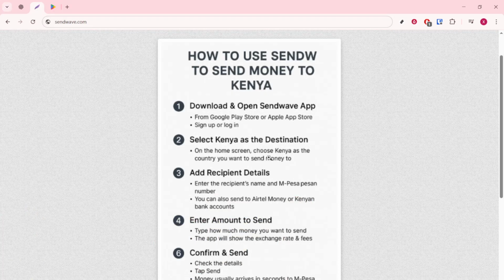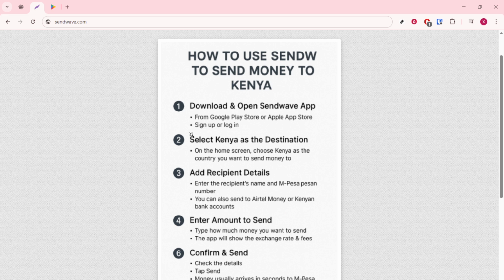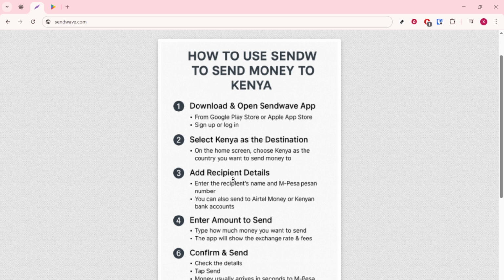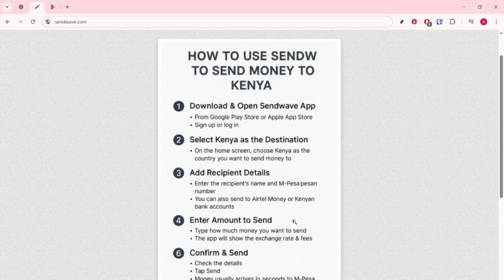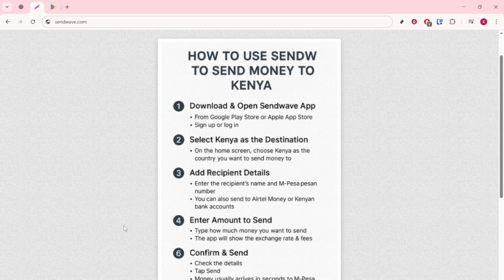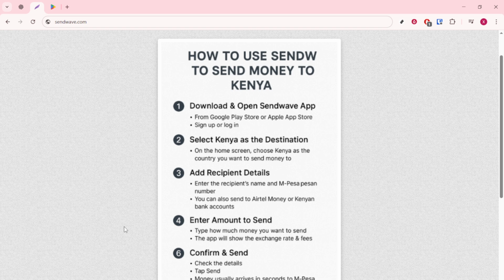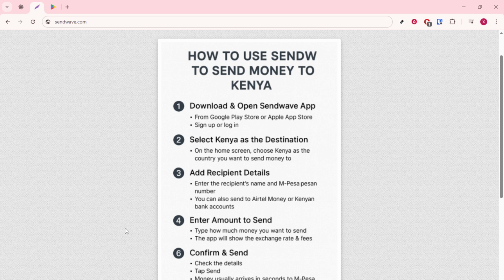How To Use Sendwave To Send Money To Kenya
Learn how to send money to Kenya using Sendwave quickly and securely! 💸 This video guides you step-by-step on using the Sendwave app to transfer funds, check limits, and ensure your money reaches your recipient safely. Perfect for beginners looking for a simple Sendwave tutorial and tips for hassle-free international transfers in 2025.